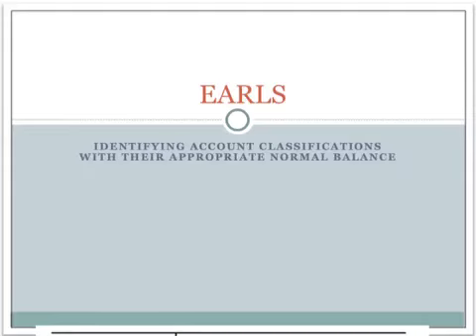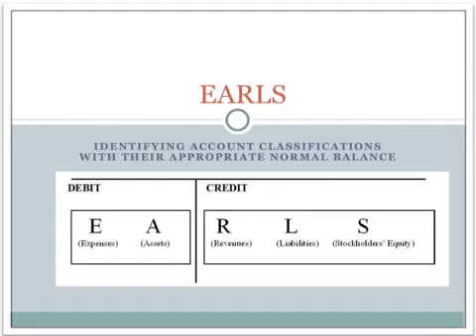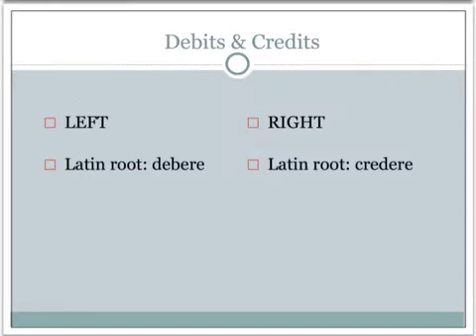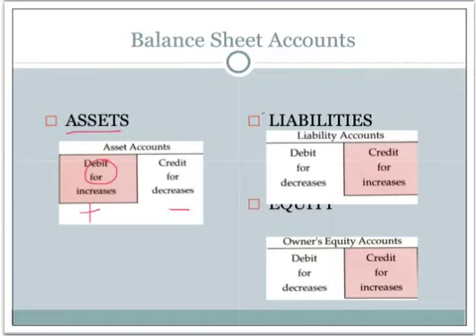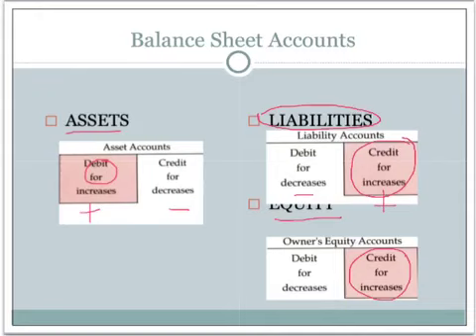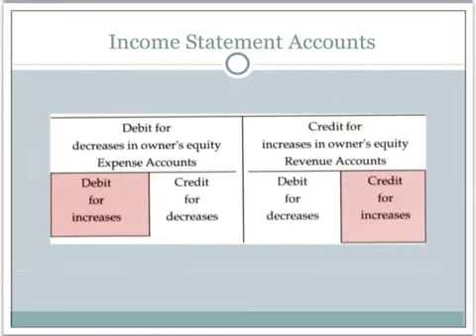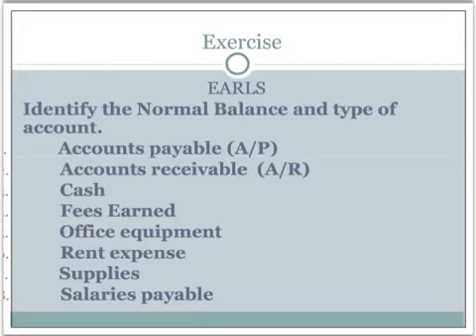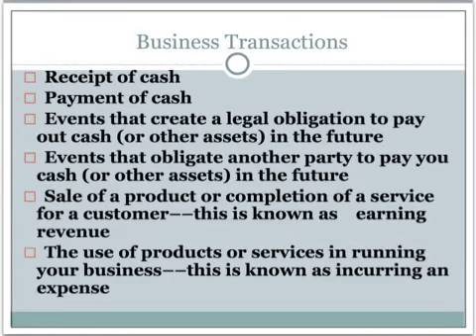EARLS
Unit 1 - The Accounting Cycle
Chapter 3 focus